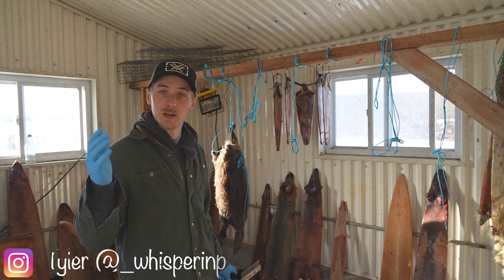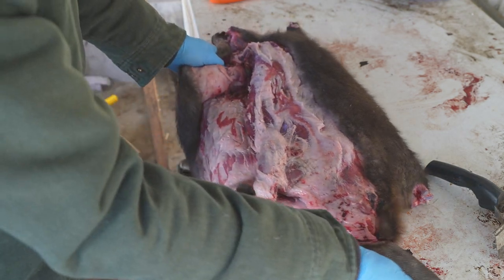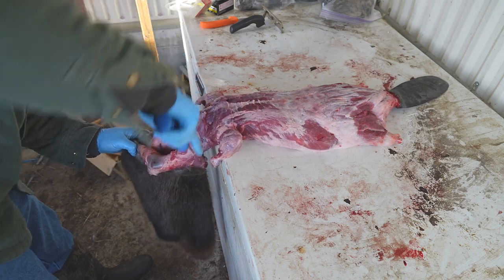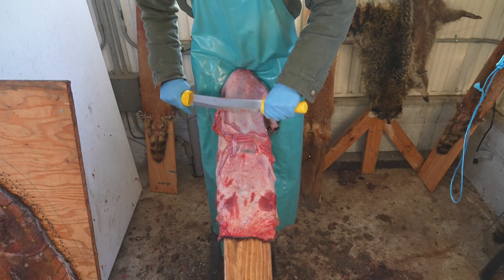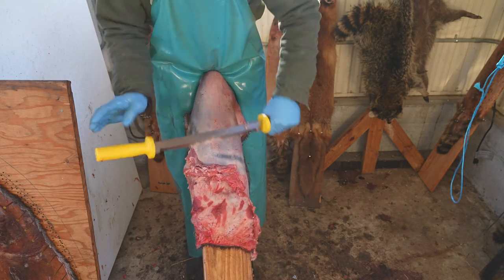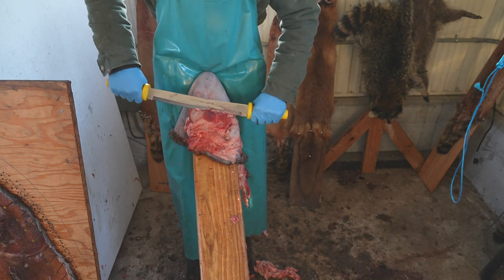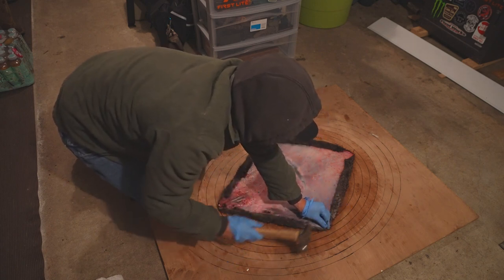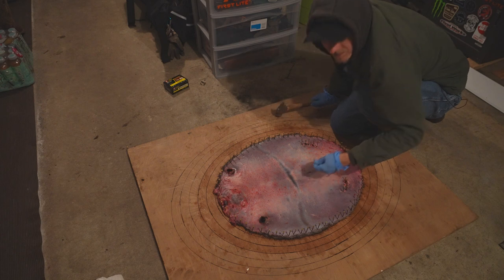Skinning, Fleshing, & Stretching a BEAVER HIDE | Fur Handling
Tyler goes into detail on how he skins a beaver. He then shows how he fleshes the beaver which means removing all the meat and fat from the leather hide and finally stretching the hide to dry. This process will show you how you would bring this fur to market or a tannery.
Big Camera - Sony A7Siii
Big Lense - 24-240mm Sony 3.5-5.6
GoPro - 9 Black
Shotgun Mic - Deity D3 Pro